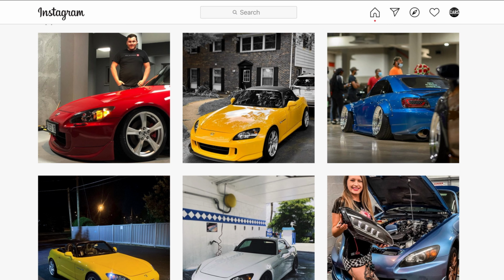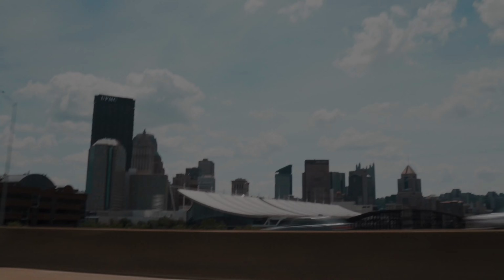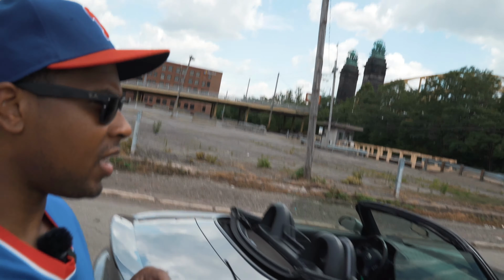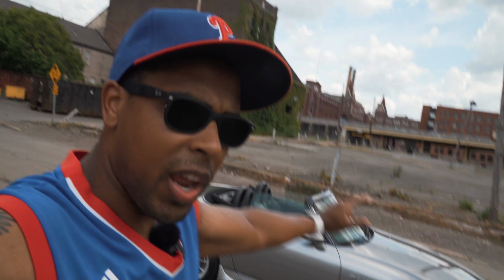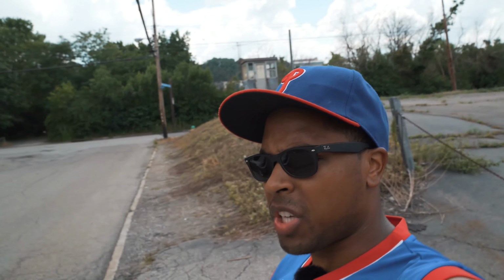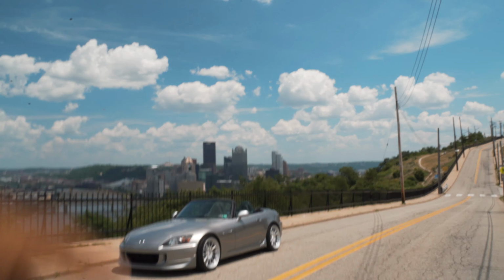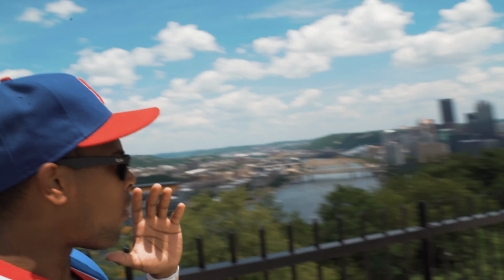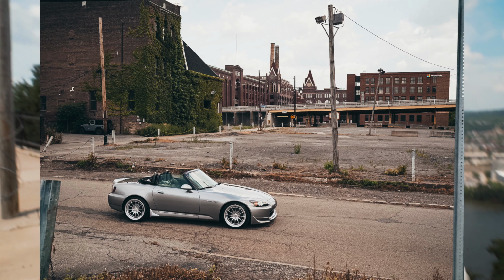Instagram Worthy?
STUFF I USE AND COSIGN FOR
Current Camera

Best Zoom Lens

Best Wide Angle Zoom Lens

Lightest Most Compact Gimbal

Best Microphone at the most affordable price

Very Solid ND Filter

Prepainted OEM Style S2000 rear spoiler

AP2 S2000 OEM Style Front Lip (Replica)

S2000 Clear Side Markers

Current Lowering Springs

Current S2000 Shocks

Current S2000 Sway Bars

Best SEALANT in the WORLD

Best Affordable Hybrid Wax

Very good no swirl Microfiber towels

Tire Shine (No Sling, Non-greasy looking)

Best Interior Cleaner for the New Factory Look (Non-greasy)

GoPro Hero5 Black

Rode VideoMicro Compact On-Camera Microphone

GoPro 3.5mm Mic Adapter

Additional GoPro Hero 5 Black Battery

GoPro Tripod Mount

Insignia™ - 6" Tripod – Black

D&F Black CNC Aluminum Alloy Housing Sport Camera Shell Box Frame Mount